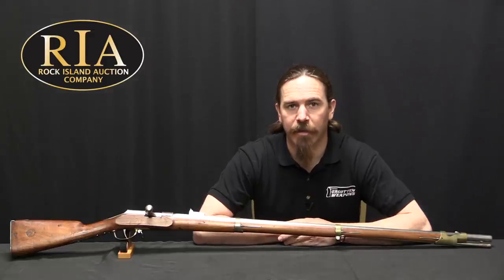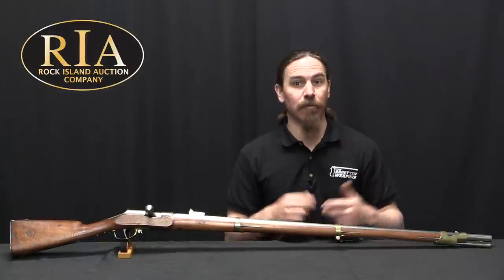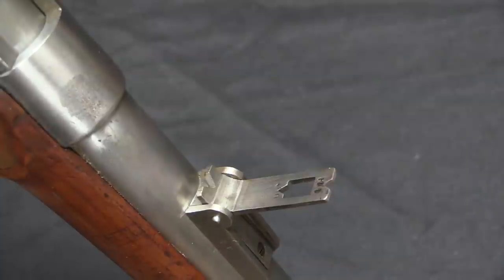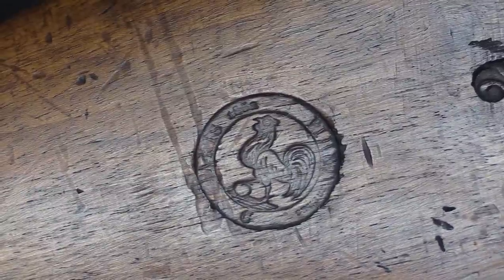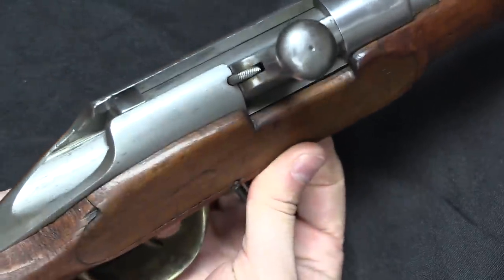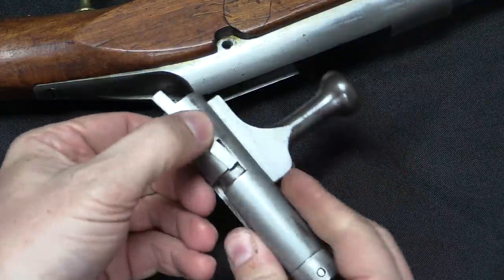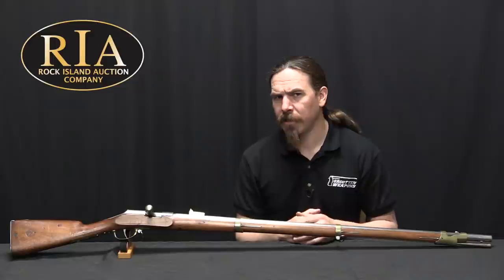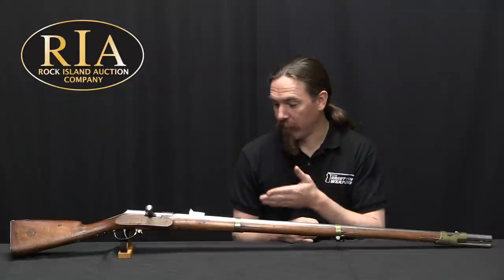Bolt Action Cartridge Conversion of a French M1822 Rifle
This is a conversion of a French 1822 rifle to a single shot bolt action, using a newly manufactured receiver. It is unfortunately not marked with a patent name or date, and I have been unable to find any additional information about it. It actually seems like a pretty solid system, compared to many of the crude and complicated alternatives that many inventors produced.